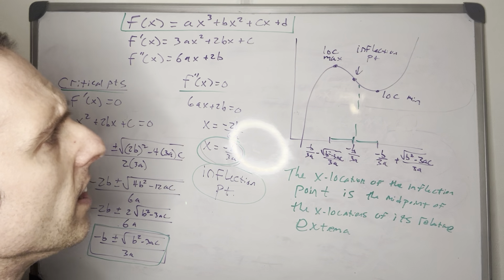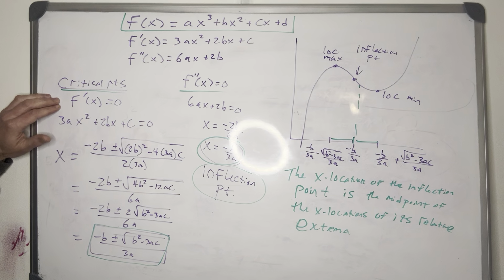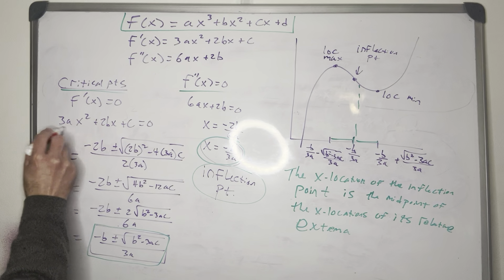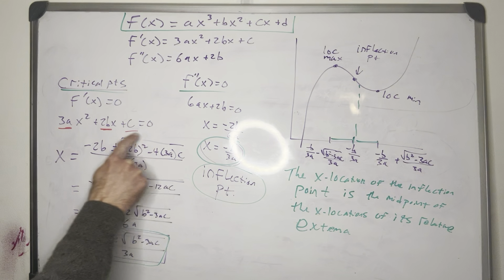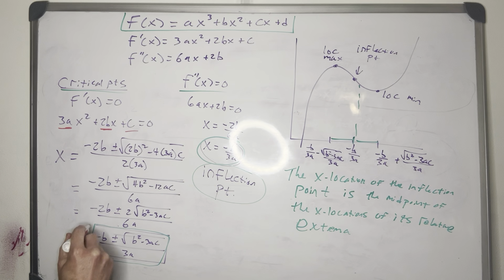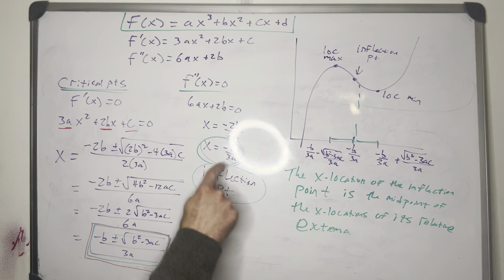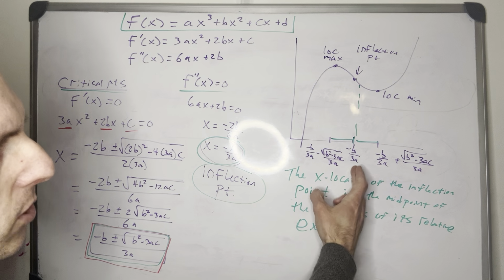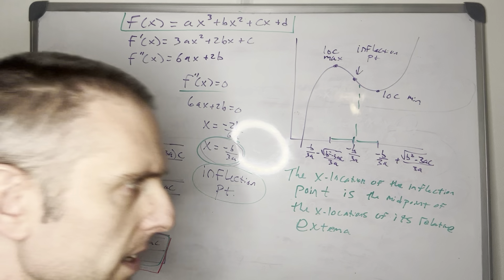Extrema and Inflection points of the standard cubic function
There is some nice symmetry with cubic functions with the extreme values and the inflection point that more or less characterize the shape of the graph.